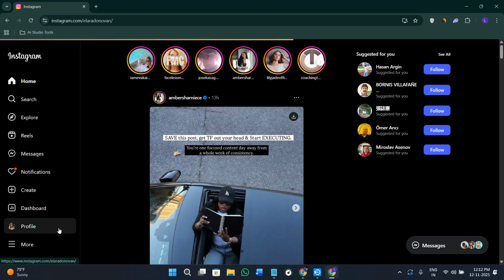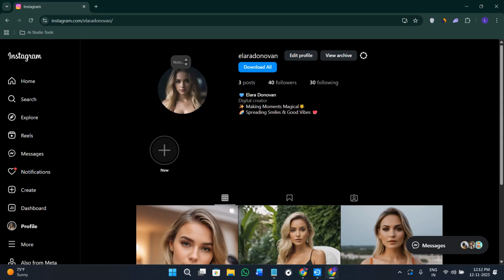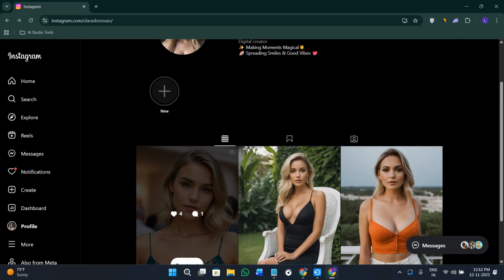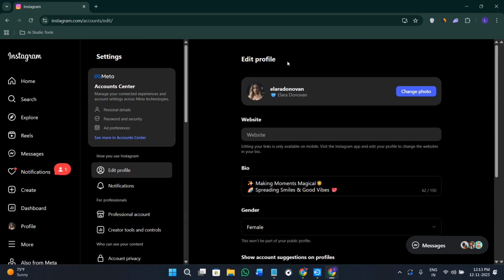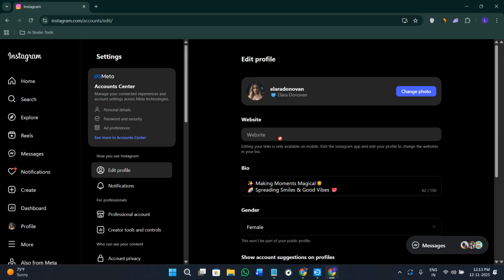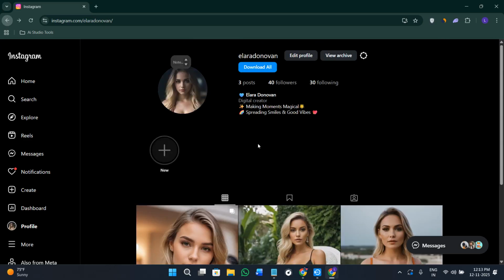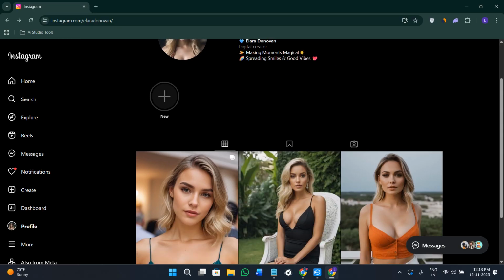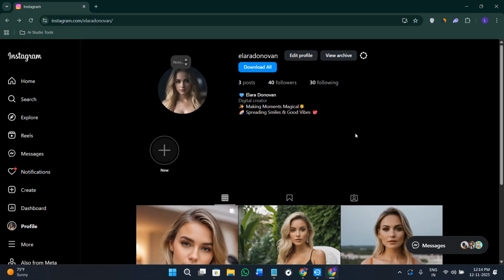How to Add a Clickable Link to Instagram Post 2025 (Complete Walkthrough)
Learn how to add a clickable link to your Instagram post in 2025 with this complete, step-by-step walkthrough. This tutorial shows you exactly how to use Instagram’s latest link features, including link stickers, post link options, and alternative methods to drive traffic to your website, store, or landing page.

Perfect for creators, businesses, and anyone looking to boost engagement and conversions on Instagram.